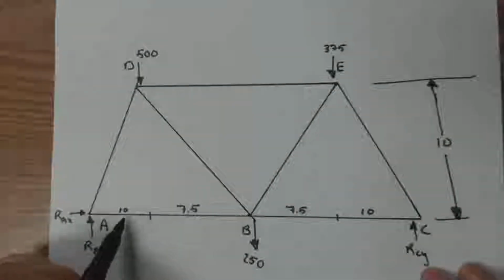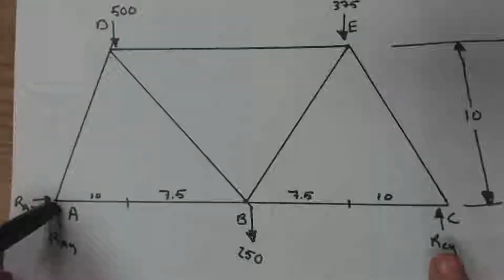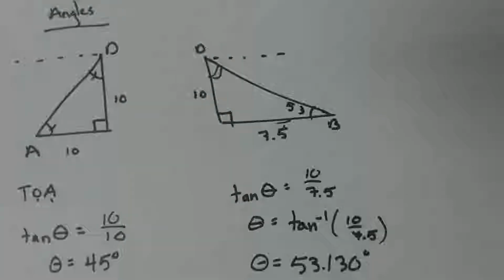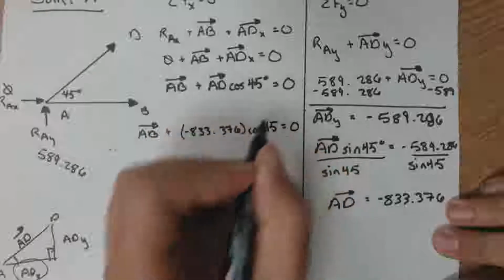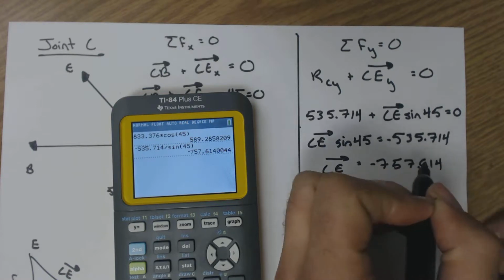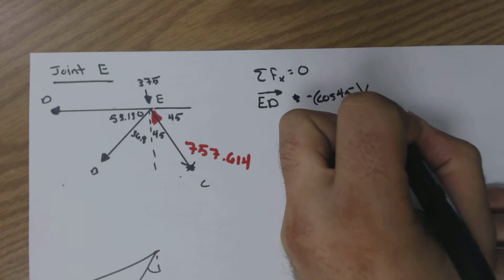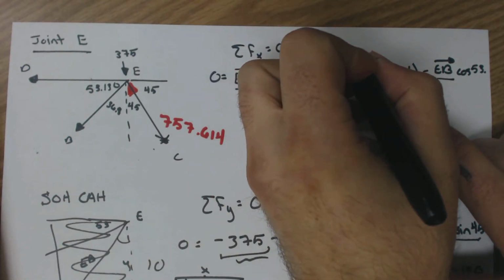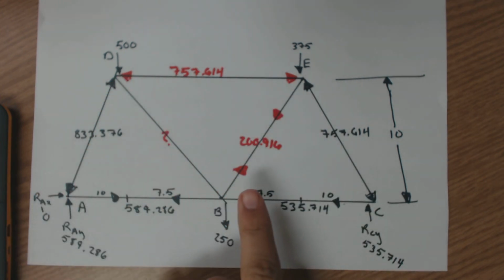Solving a Truss Problem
In this (really long) video I walk through solving a truss problem that is from my Principles of Engineering class.  Please understand that though the video is long I walk through each step of solving the truss.  If you have questions please leave them in the comments section.